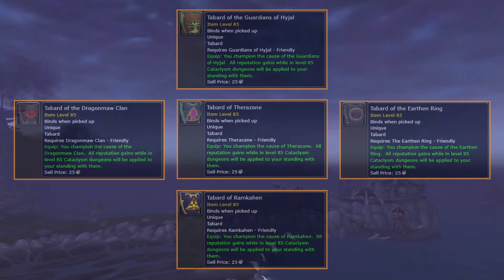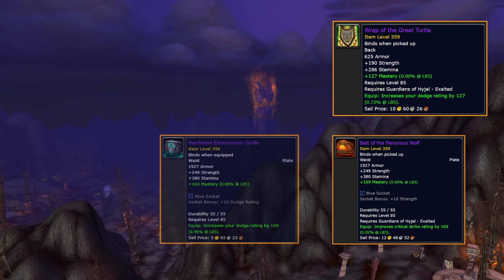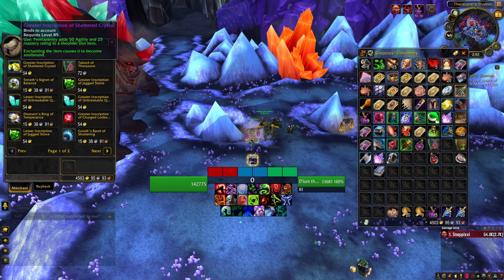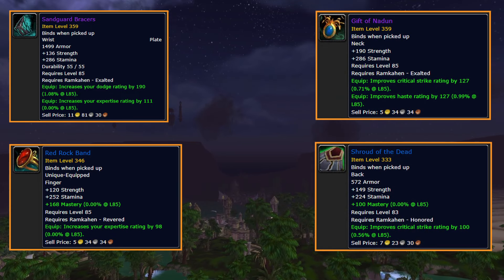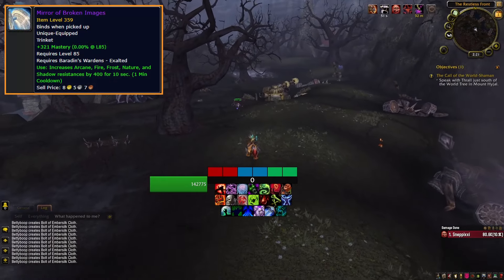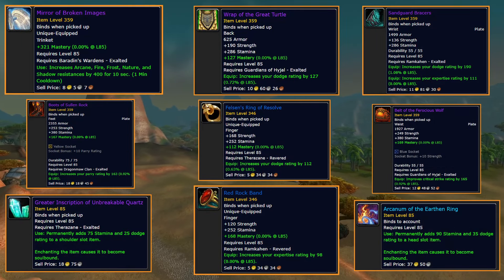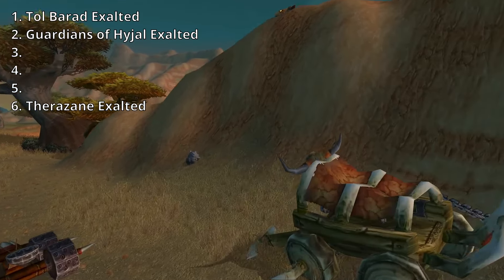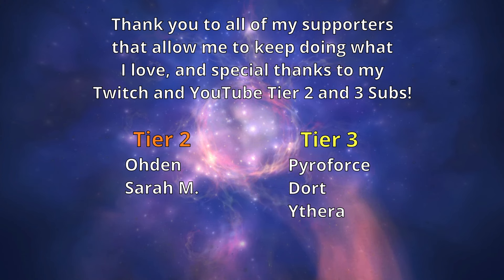Rep Guide for Plate Tanks | Cataclysm Classic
Join to support me and get perks like early video access, log review, shoutouts, special Discord roles, and coaching:

for commissions